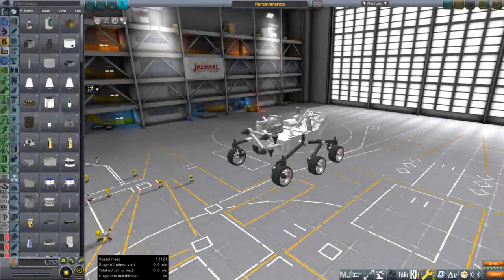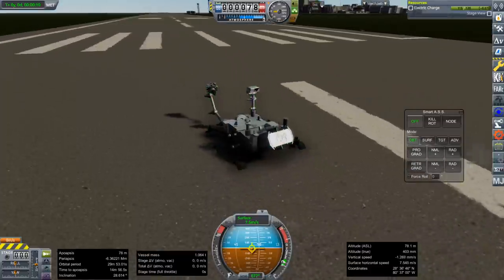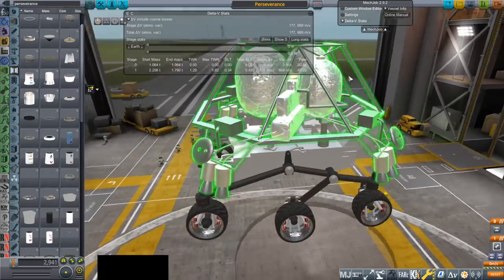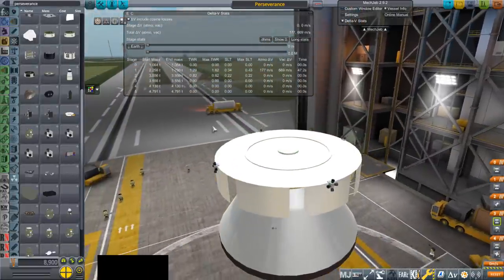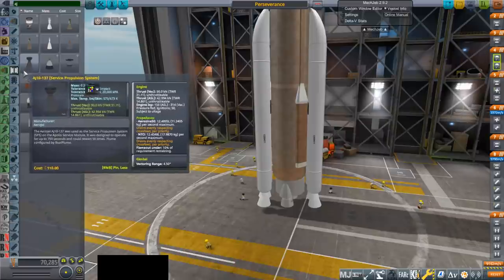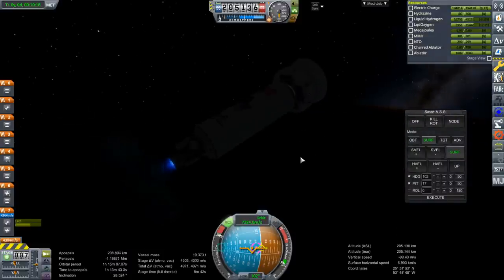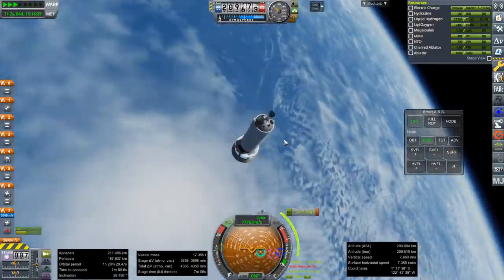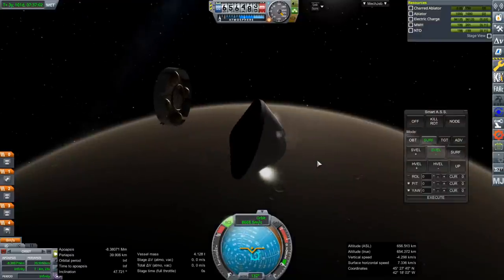Realism Overhaul in KSP 1.8.1 - Perseverance Mars Rover First Try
I used a NASA model of the Perseverance rover, added Kerbal Foundries wheels and made my own Cruise Stage, Shell, Skycrane, and Heatshield, and tried it out on the Atlas V for the first time.